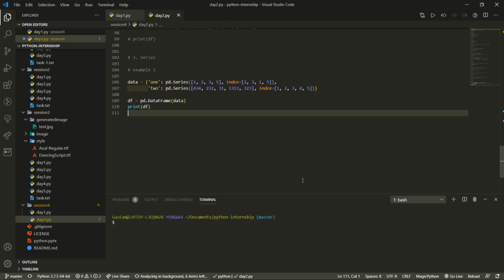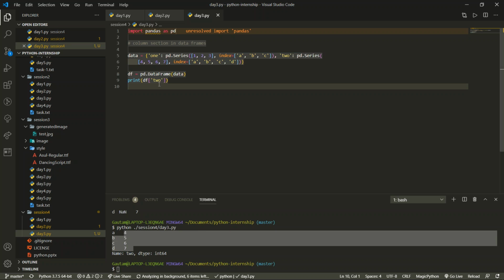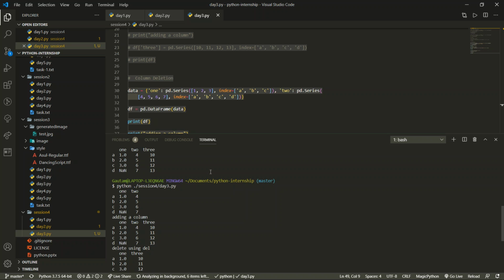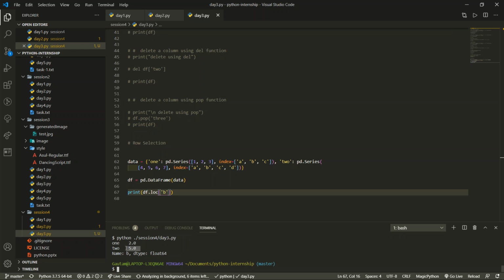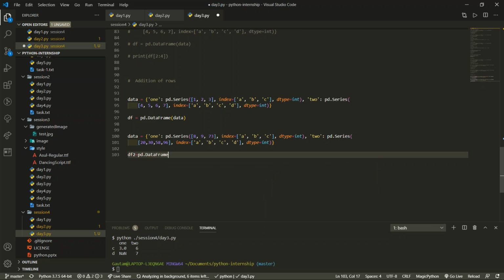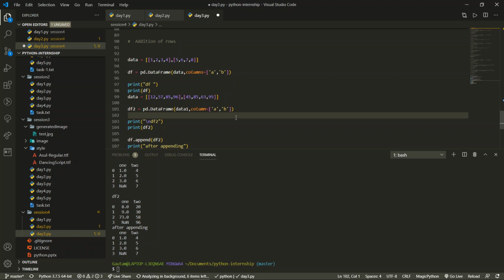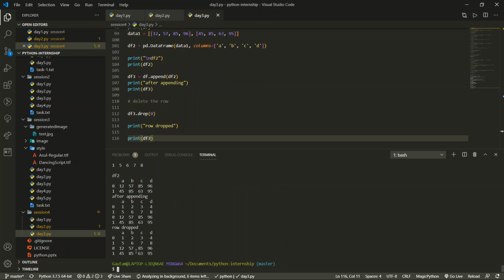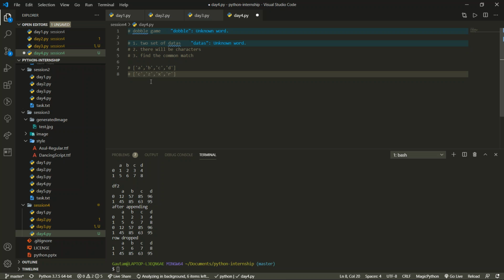Day 3 Session 4: More on pandas | Data frame column, row access | Addition Deletion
pandas :-
1. data frames column access, addition , deletion
2. data frames row access, addition , deletion